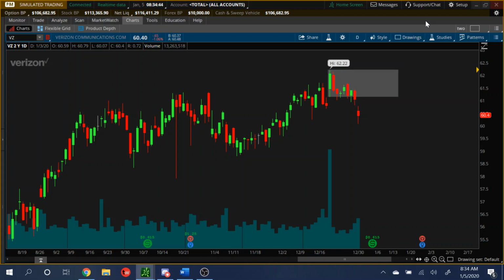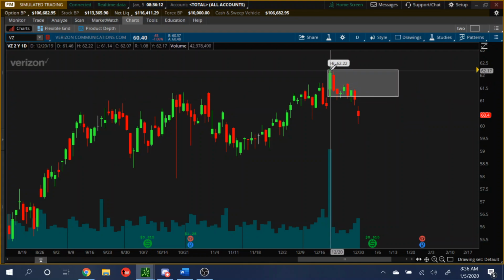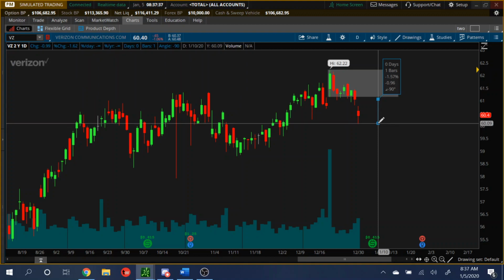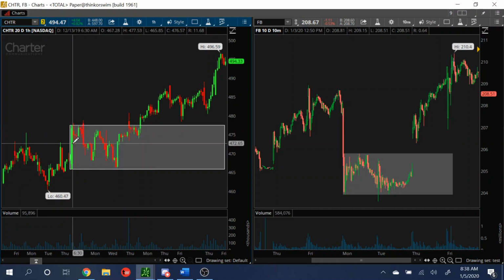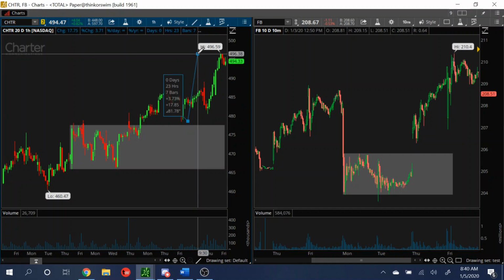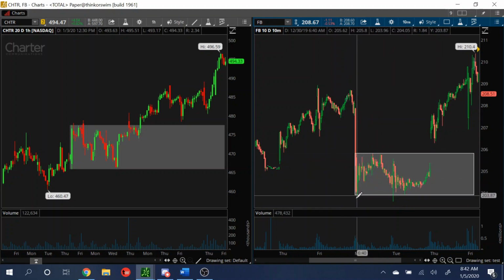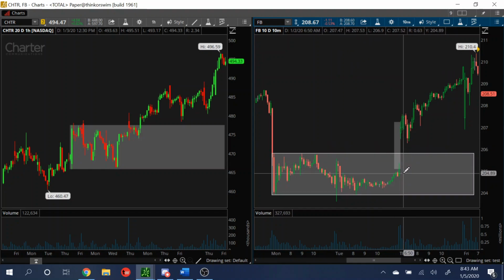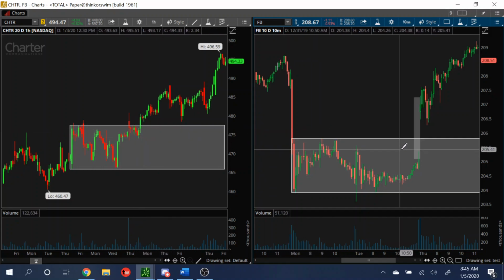The EASIEST Trading Pattern For Beginners (Or Experts)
In this video, I go through a few examples of how to use my #1 FAVORITE trading setup. I use this setup to trade almost every single day. It is so consistent and provides huge returns with little risk.